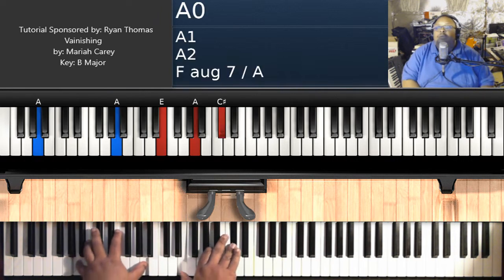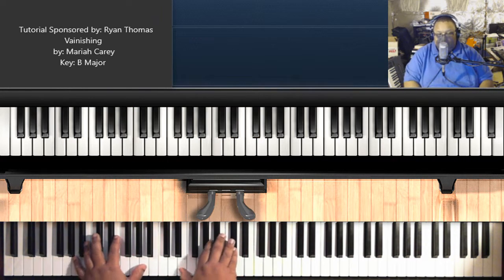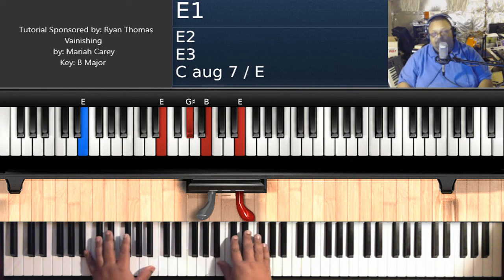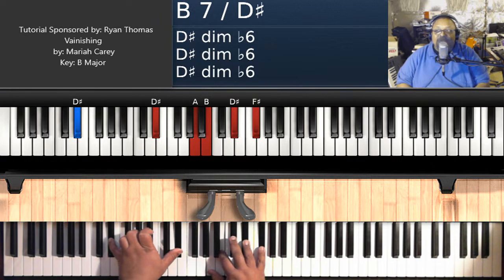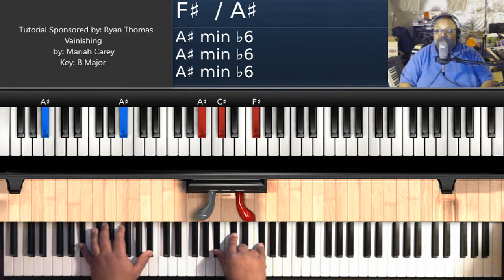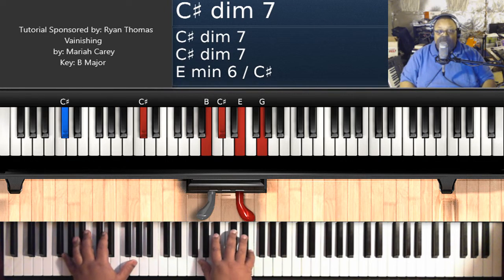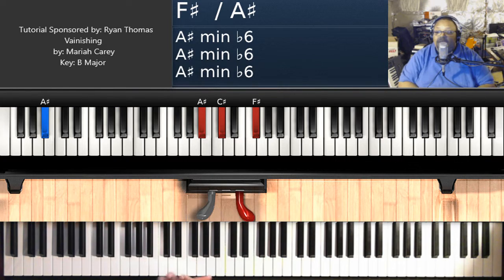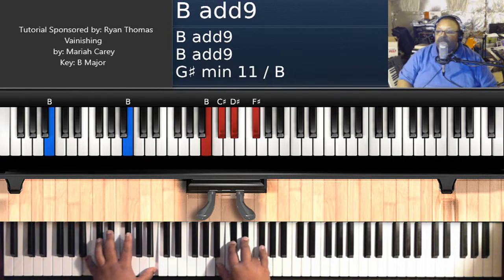Vanishing (by Mariah Carey) - Piano Tutorial